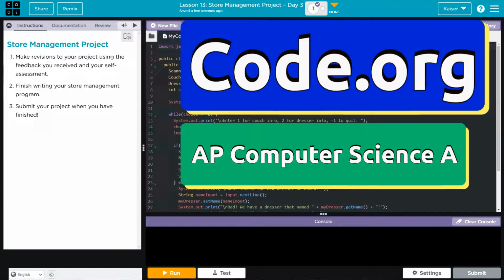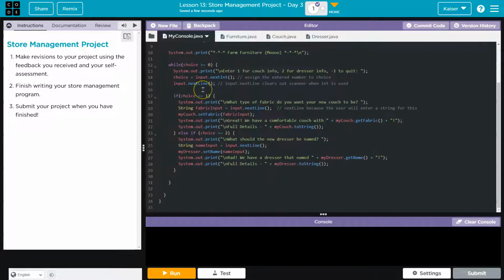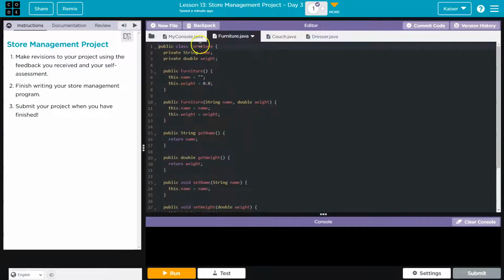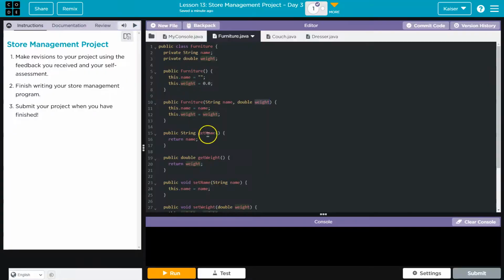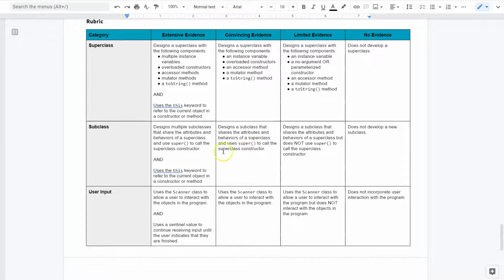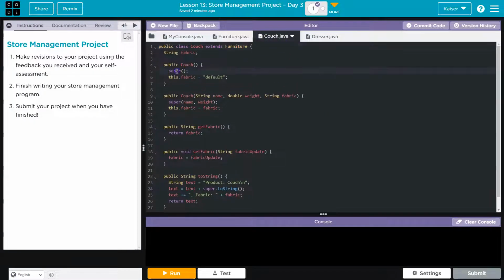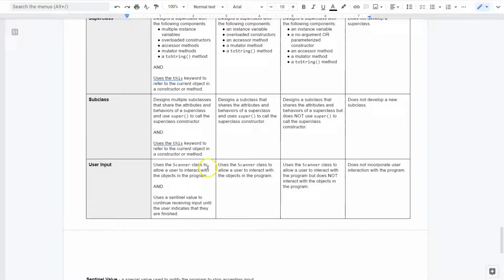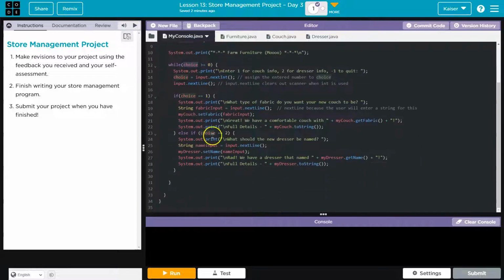Code.org Lesson 13 Store Management Commit and Review | Tutorial with Answers | Unit 2 CSA